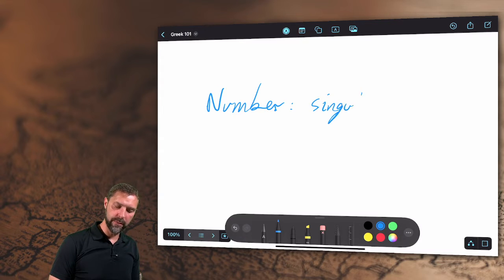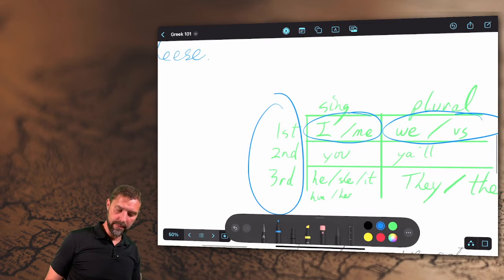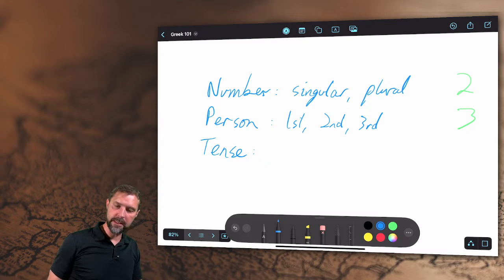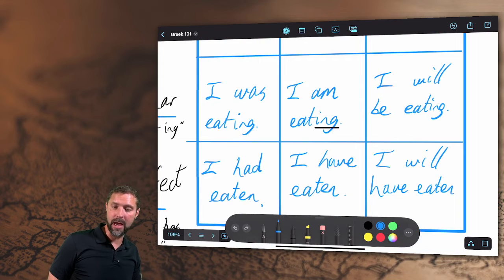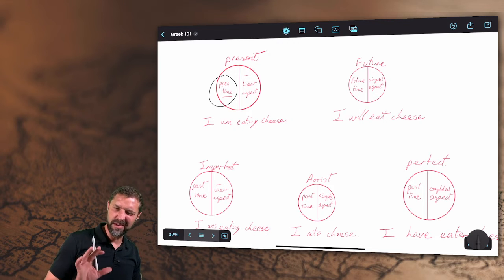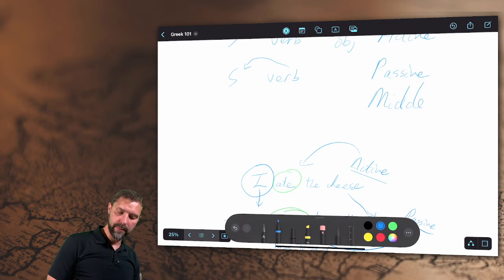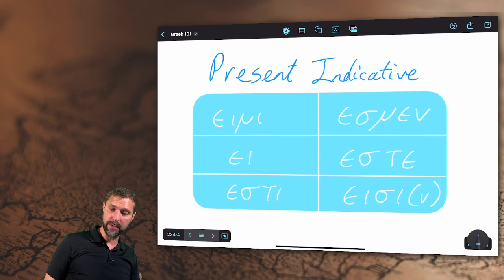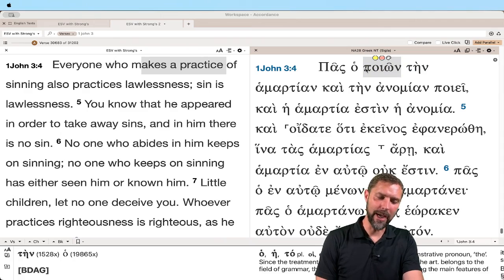Elementary Greek, Chapter 4—Introduction to Verbs